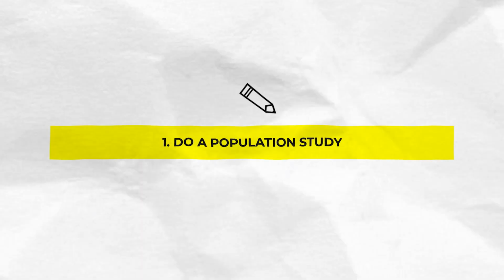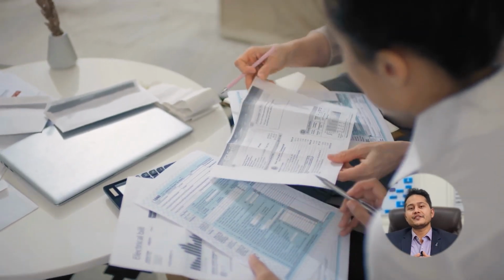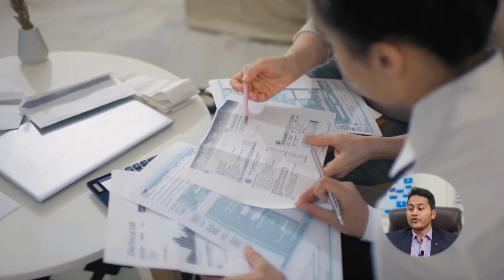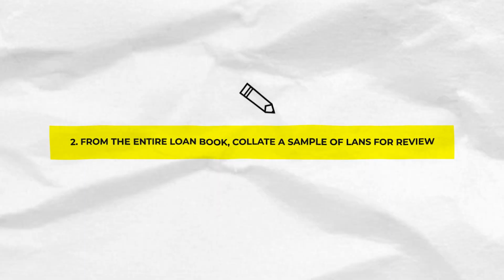Portfolio/ AUM Statement Review of a Housing Finance Company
Recently when we were engaged by a group of about 15 banks, financial institutions and mutual funds to monitor the housing finance portfolio of a large NBFC with AUM of  Rs.68,000 crores, we structed our legacy processes into a step by step guide, and this is how it reads.

Step 1 : Do a population study !
Lets accepts it. AUM books of retail NBFCs are lengthy statements. So it is very important to collate important traits of the book at 1 place, to get a sense of what you are dealing with. Some important characteristics to be summarized in excel are - No. of LANs -value of Average, Max, Minimum, Median LAN.
-  % of secured to unsecured.
-    Average tenability – Average margin & LTV
-    Overall staging (stage 1,2,3).

Step 2 : From the entire loan book – collate a sample of LANs for review.
One thing to understand is that for retail NBFCs you will always have a huge volume of low ticket accounts, hence value based sampling would be of no use. You can adopt either a
- Random Sampling Approach : Use specialized random sampling software or if nothing else a RANDBETWEEN function in excel can also be used or if you would like a more scientific approach.
- You can divide the population into various strata on the basis of objective parameters devise a sampling methodology and then draw samples from each strata. Some examples of parameters could be – Top borrowal A/cs, borrower constitution, locational distribution, credit worthiness (CIBIL Scores), maturity buckets, restructuring flags, staging etc.

Step 3) Term Sheet Review
- In this section a review is to be done of the sanctioned terms as per the sanction letter or loan arrangement letter with the underlying master data of the sampled LANs.
- Date of sanction, sanctioned amount, disbursed amount, rate of interest, security/LTV stipulation, repayment period.
- KYC review of borrowers and guarantors : physical check of documents, online authentication from Govt. websites.
Step 4) Document Review :
- In this section, a review needs to be done of underlying critical documents with the associated values captured in the Loan Management System (LMS) of the NBFC.
- Internal Appraisal Note & Sanction. Its alignment with the lending policy of the NBFC.
- Copy of the LSR obtained for the immovable property. A legal audit confirming all documents are obtained.
- Copy of the valuation report and insurance obtained for the property charged.
- Copy of visit report & geotagging of the security.
- CERSAI registration, ROC charge noting for the security.

Step 5) Statement of Account Review :
- In the step, you would obtain the SOA of the sampled LANs and confirm.
- Disbursement dates.
- Disbursement Beneficiary (should ideally be seller, previous financier and in very limited/controlled cases the borrower).
- Repayment as per sanction.
- Source of repayment should be a NACH Mandate, cheque, NEFT etc. which originates from borrower.
Step 6) : Review other important Aspects Like :
a) ALM buckets & mismatches
b) Trends in Net interest Margin, Portfolio size & composition.
c) Compliance of NHB returns & RBI returns.